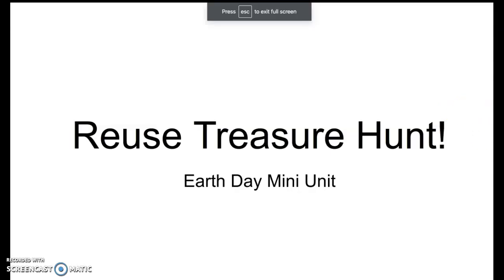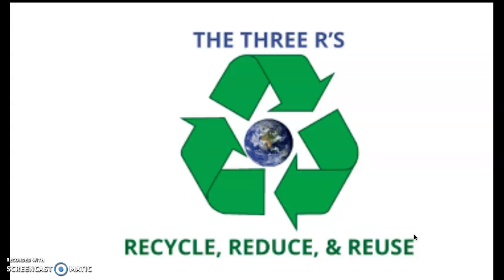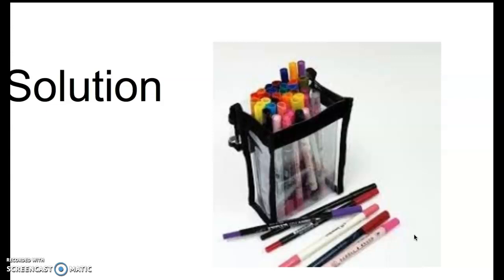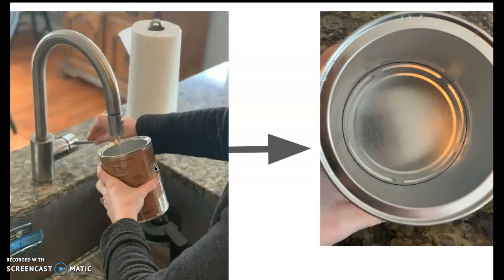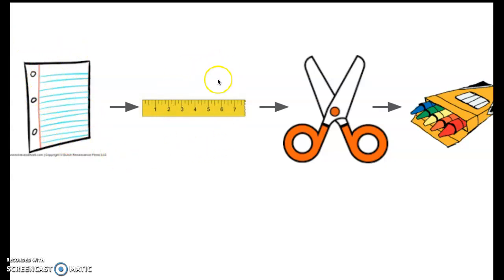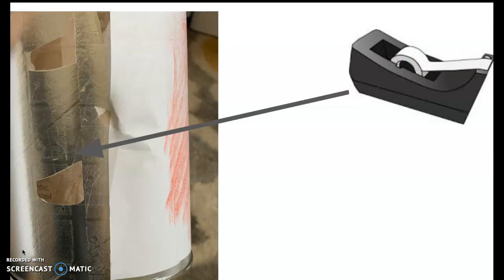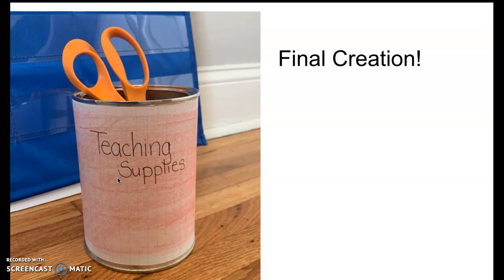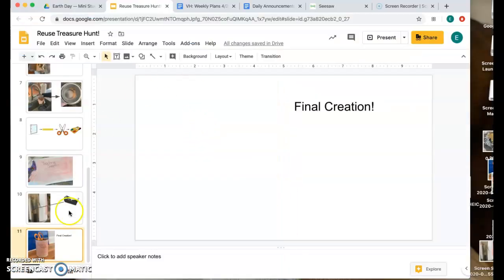Reuse Treasure Hunt!